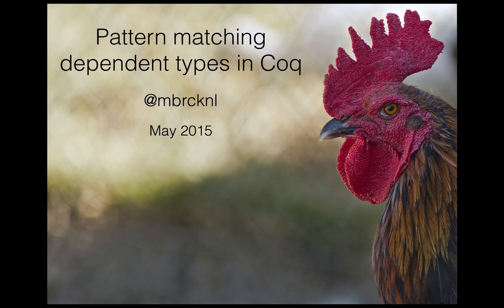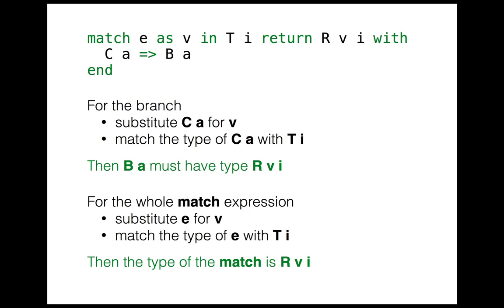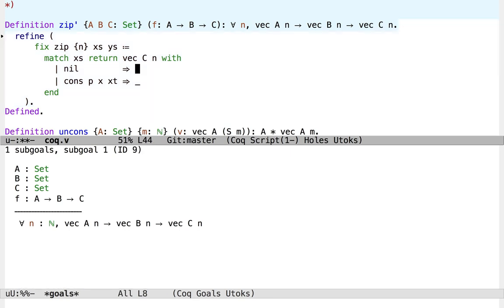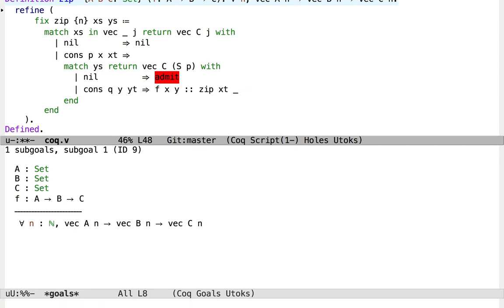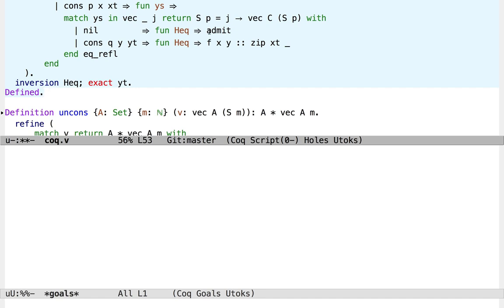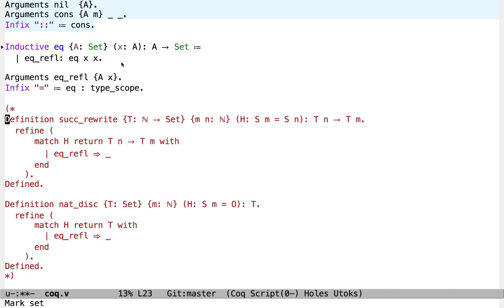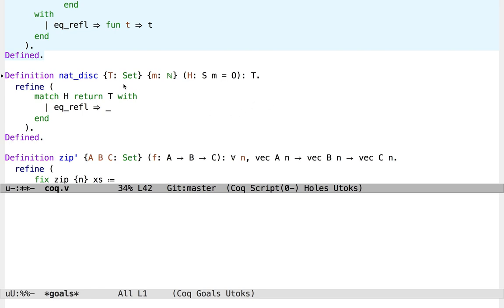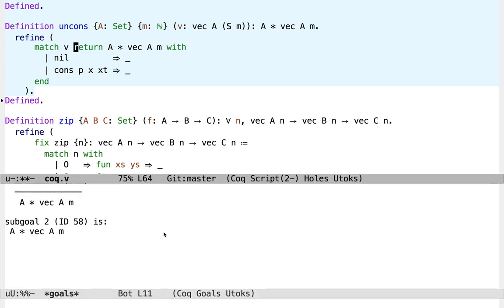Pattern matching dependent types in Coq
Recording of a practice run for a talk given at YOW! Lambda Jam 2015.